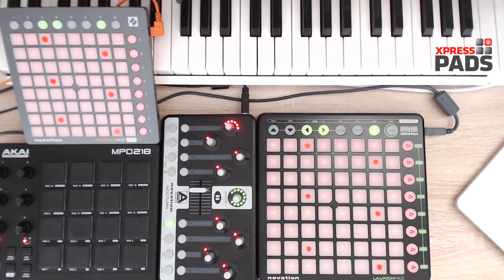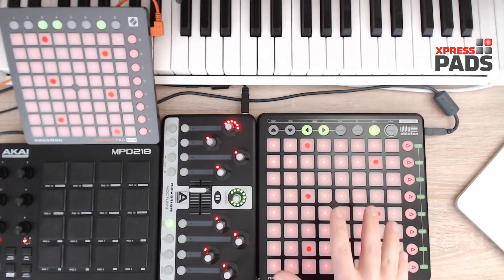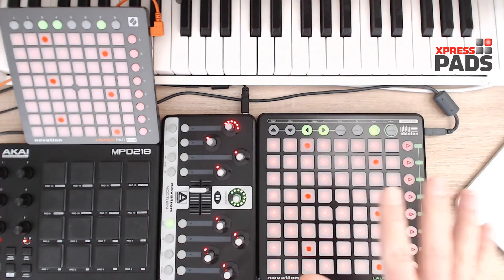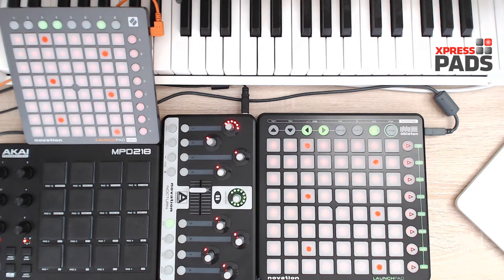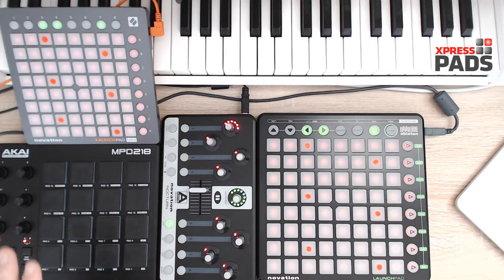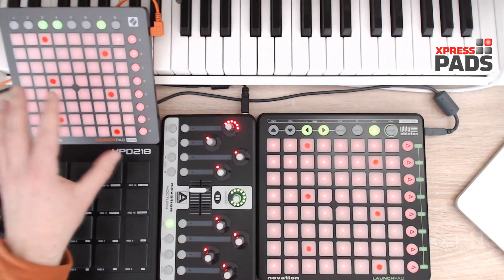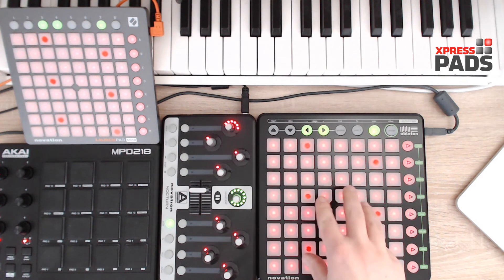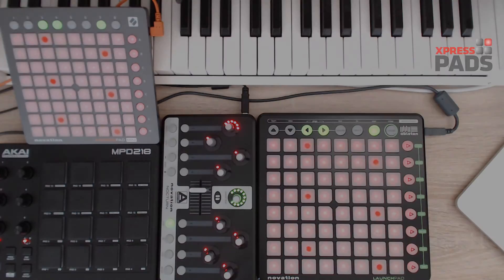Magic Tone Network Video Tutorial Setup Overview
100 percent free of charge MAGIC TONE NETWORK video tutorial series for Novation Launchpad.

Topics covered in this lesson:
- basic setup for the Magic Tone Network tutorial series videos
- centerpiece: Novation Launchpad with MTN preset loaded
- where to download the Magic Tone Network preset
- additional controls (Mod Wheel / Pitch / Volume / Sustain Pedal)
- concepts to be explained on a 4x4 pad controller
- Novation Launchpad Mini being used as a display
- MIDI keyboard to explain some concepts of the MTN